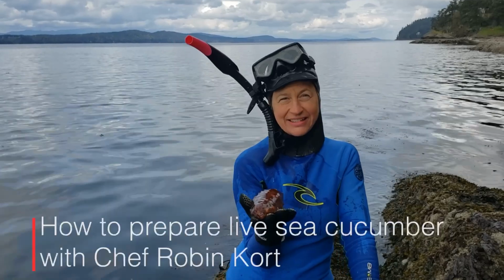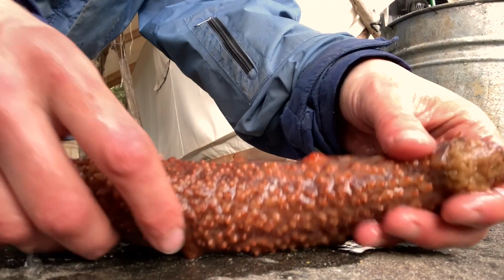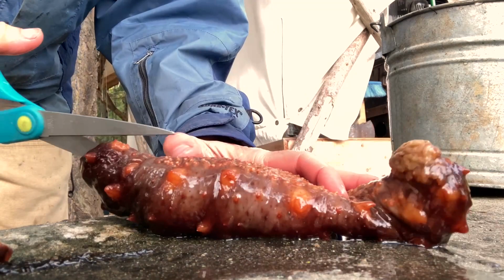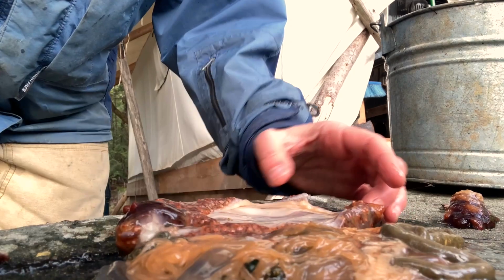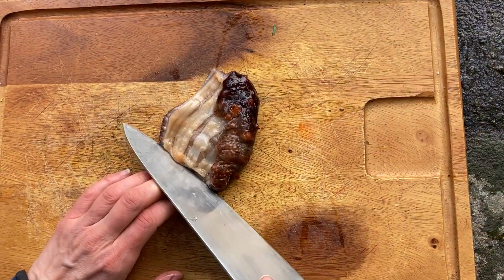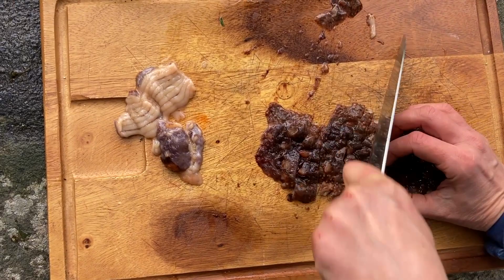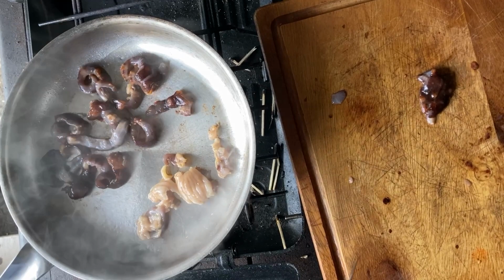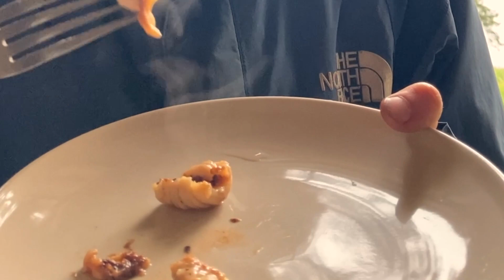How to prepare live sea cucumber with Chef Robin Kort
Come out on a sea foraging class with us in Vancouver, BC sometime to learn about how to harvest seafood from the beach without a boat! Seaweed to sea urchin!